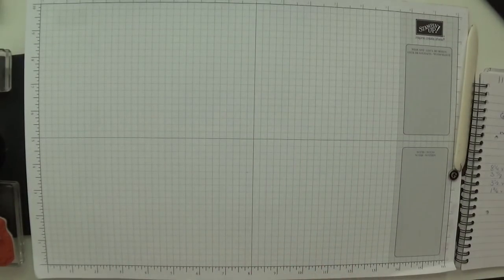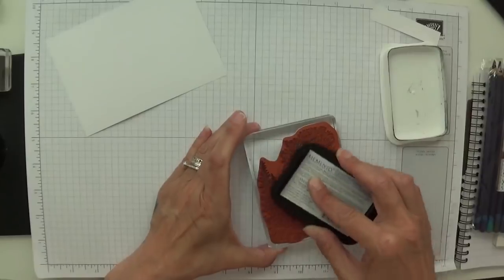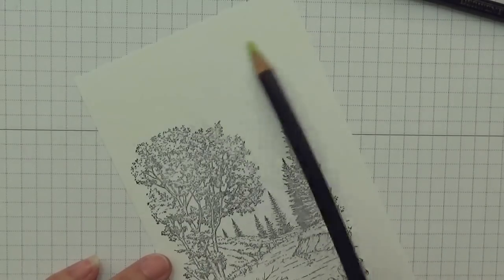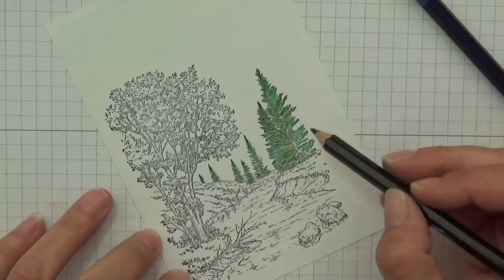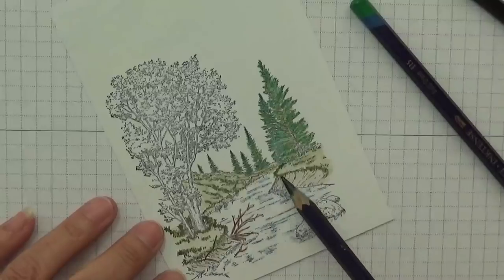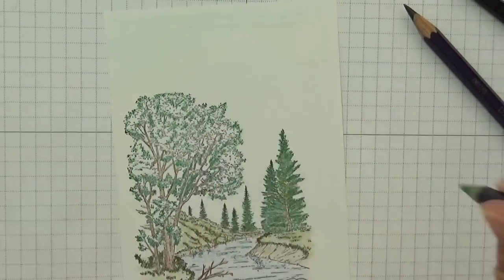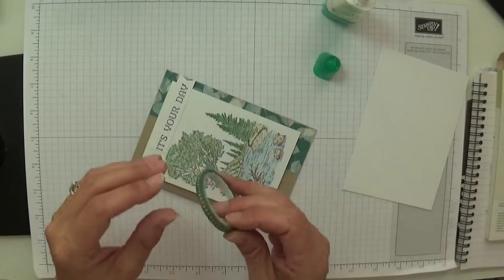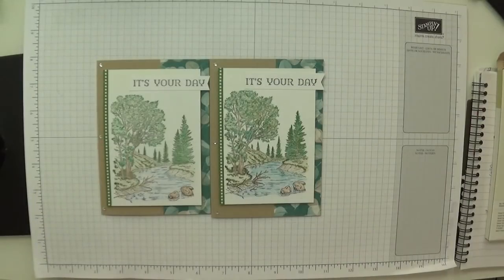Peaceful place card Stampin' Up!